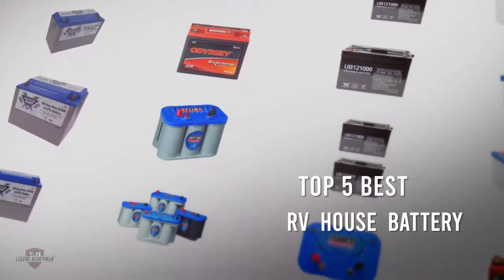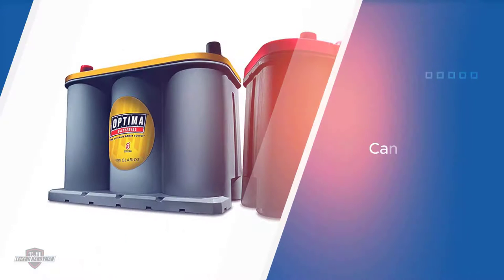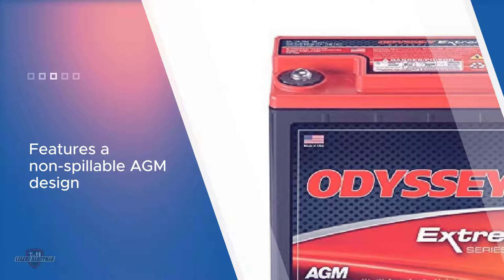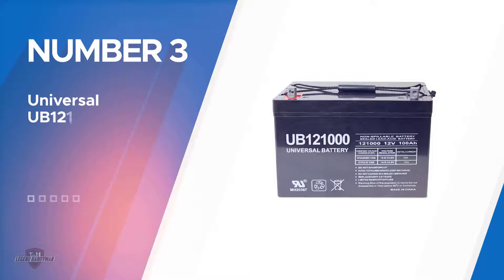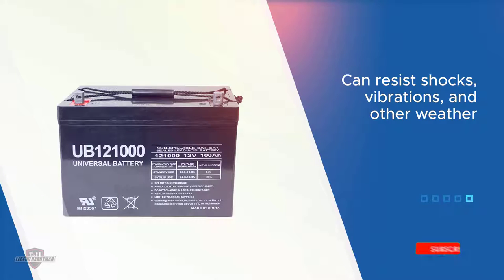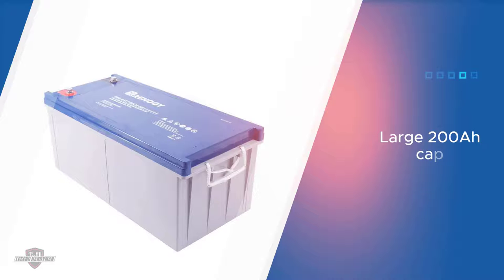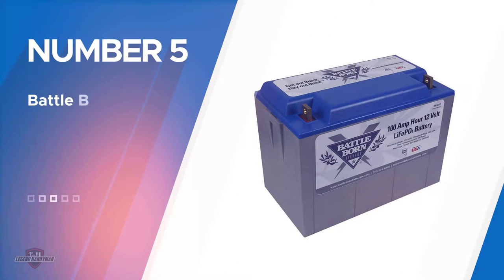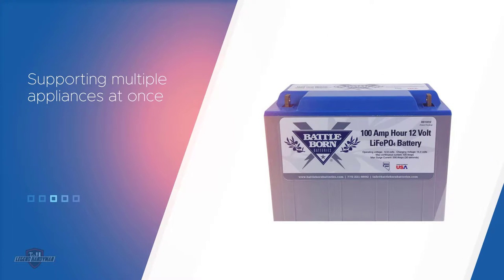Top 5 Best RV House Batteries in 2023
Best rv house batteries featured in this video:
0:17 NO.1. Optima OPT8016-103 Batteries
1:01 NO.2. Odyssey PC680 Battery
2:03 NO.3. Universal UB121000 Deep Cycle AGM Battery
3:05 NO.4. Renogy 12V 200Ah Rechargeable Deep Cycle Pure Gel Battery
4:00 NO.5. Battle Born LiFePO4 Deep Cycle Battery

What is a rv house battery?
RV battery or batteries used to supply 12-volts to the RV itself are commonly referred to as house batteries. House batteries need to be deep cycle batteries that are designed to provide a steady amount of current over a long period. Starting batteries and marine batteries should not be used in this application.

What is the best rv house battery?
When it comes to buying the right products, there's a lot to look out for. that's why today we've picked and reviewed the five best models for you. we've ranked them by many different factors such as price, quality, durability, performance, and more.